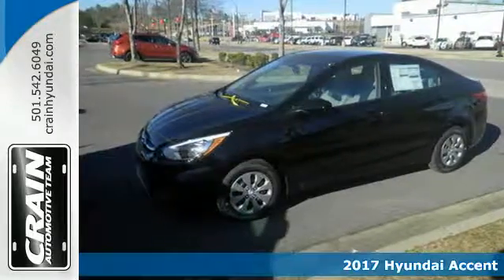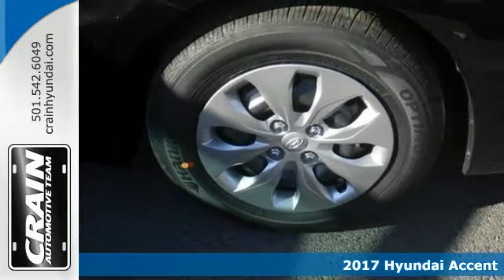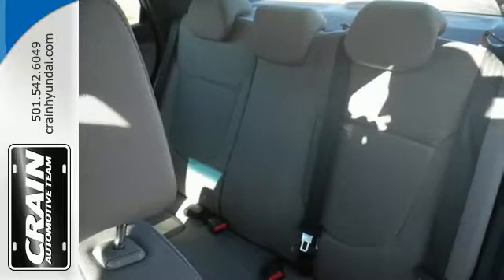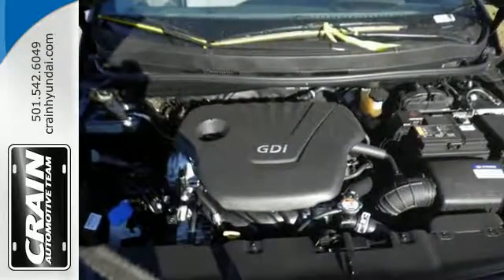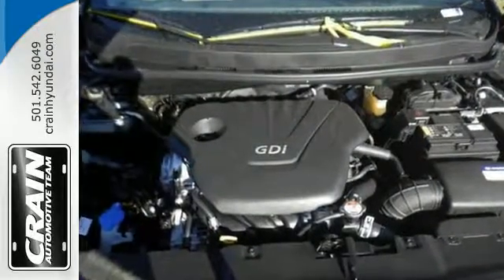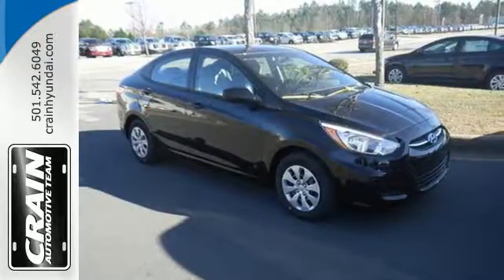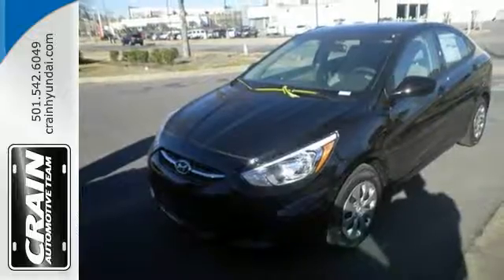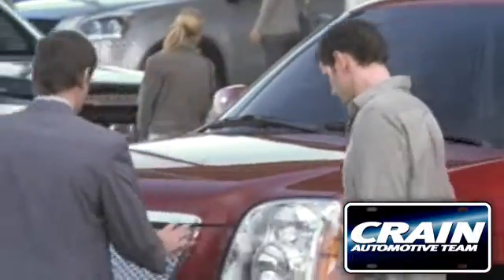New 2017 Hyundai Accent Little Rock AR Bryant, AR 7HS4203 - SOLD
Year: 2017
Make: Hyundai
Model: Accent
Trim: BASE PACKAGE
Engine: 1.6L DOHC 16-Valve I-4 GDI Engine
Transmission: Automatic
Color: Ultra Black Pearl
Interior: Gray
Stock #: 7HS4203
VIN: KMHCT4AE0HU248755
This 2017 Hyundai Accent SE is offered to you for sale by Crain Hyundai of Little Rock. Stylish and fuel efficient. It's the perfect vehicle for keeping your fuel costs down and your driving enjoying up. There is no reason why you shouldn't buy this Hyundai Accent SE. It is incomparable for the price and quality. The 2017 Hyundai exterior is finished in a breathtaking Ultra Black Pearl, while being complemented by such a gorgeous Gray interior. This color combination is stunning and absolutely beautiful! Beautiful color combination with Ultra Black Pearl exterior over Gray interior making this the one to own! Every new and pre-owned vehicle is backed by the Crain Commitment, including our 100% low price guarantee, a 100 hour love it or leave it exchange policy, and a 100 year 100,000 mile warranty. The Crain Team's Got 'Em!

Address:
11701 Colonel Glenn Rd